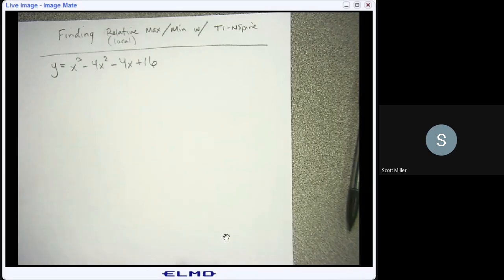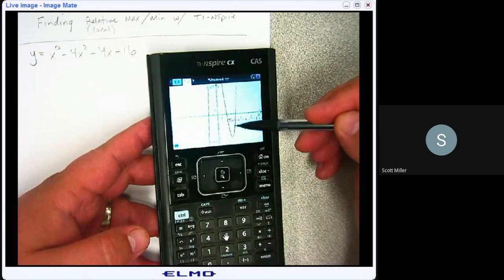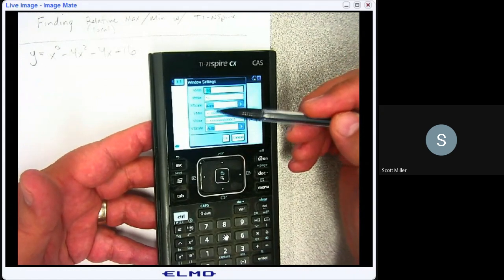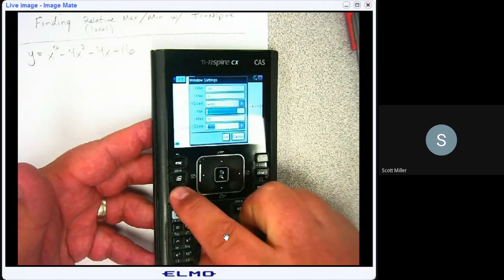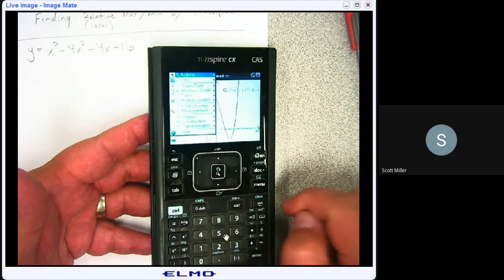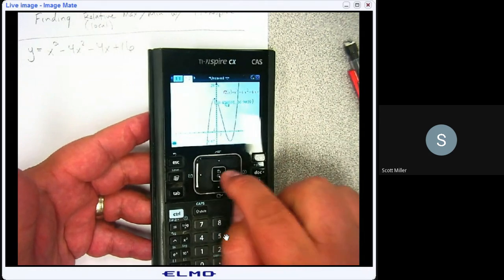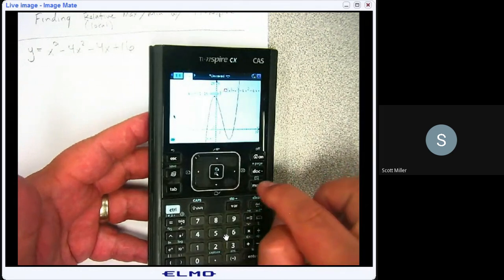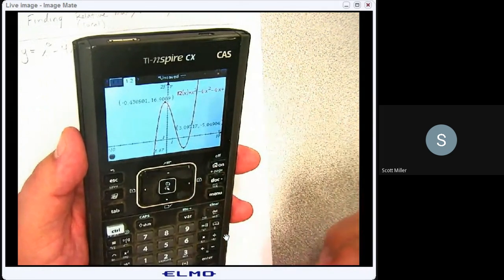TI NSpire finding relative max & min